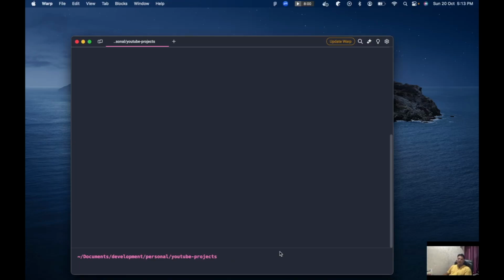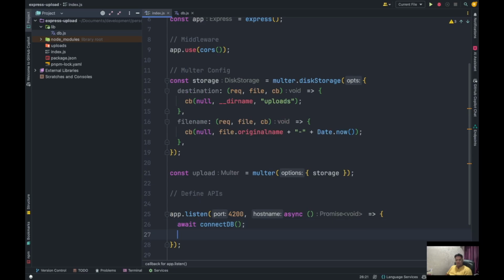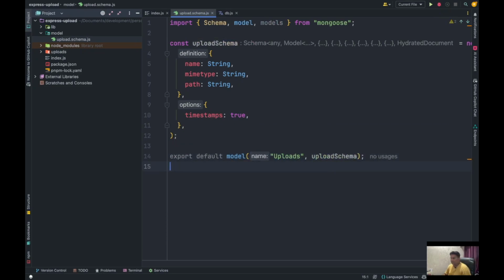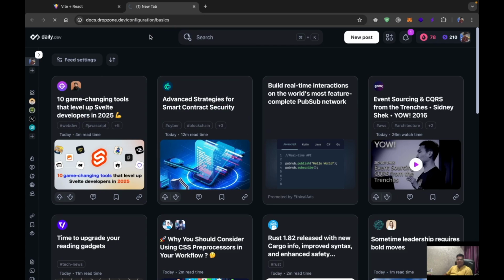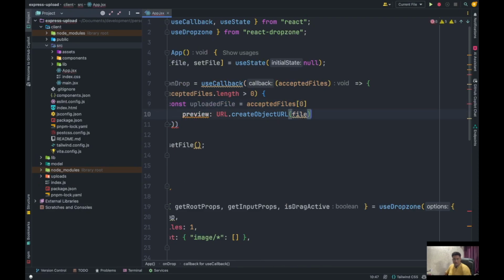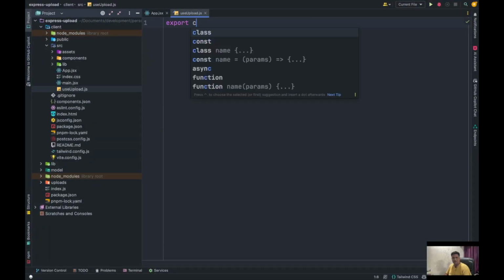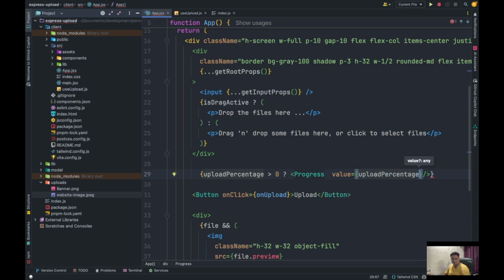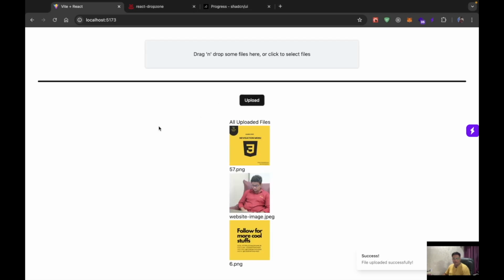Build a MERN Stack File Upload App with ReactJS, Node.js, MongoDB & Express Tutorial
Learn how to build a file upload app using the MERN stack (MongoDB, Express, React, Node.js) with a real-time progress bar! In this tutorial, we’ll walk through setting up a Node.js backend with Express and Multer to handle file uploads, saving file metadata to MongoDB, and building a React frontend with Axios to show upload progress. Whether you're a beginner or an experienced developer, this step-by-step guide will help you create a complete file upload application with the MERN stack.

In this video, you’ll learn:
- Setting up a Node.js and Express server for file uploads
- Using Multer to handle file uploads and storage
- Saving file metadata in MongoDB
- Building a React frontend with Axios to upload files and show progress
- Displaying upload progress with a React progress bar component

My Work From Home Setup you might be interested in:

Wireless Keyboard
Wireless Mouse
Type C to HDMI Cable